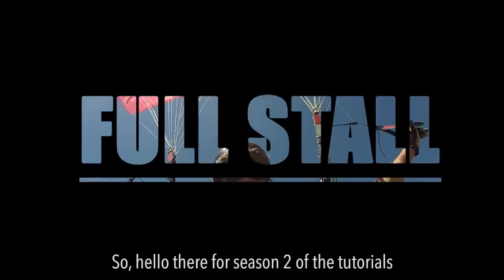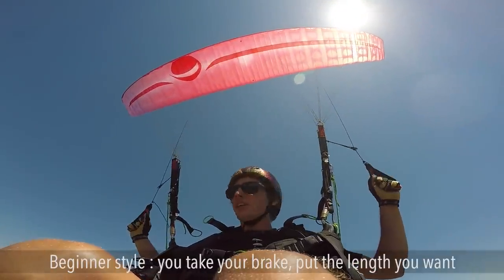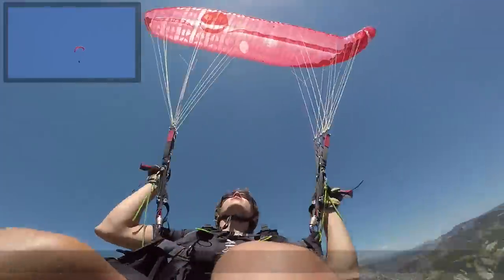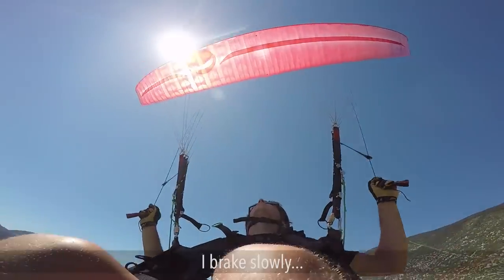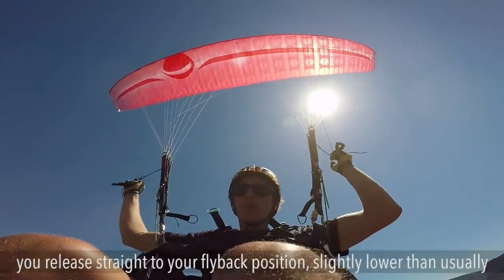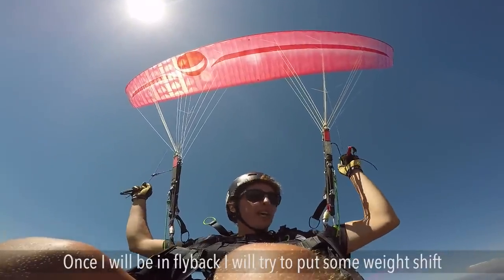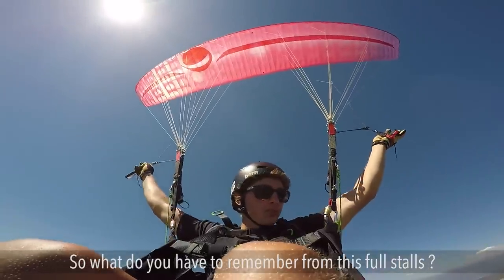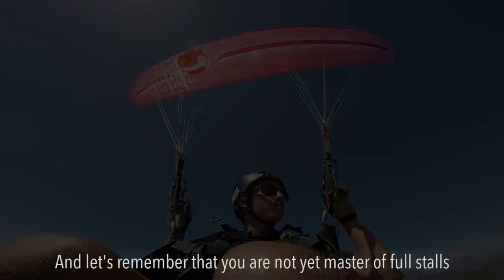Théo de Blic's Tutorials S02E01 : FULL STALL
Théo de Blic's tutorials is a webserie where I am giving a few of the useful tips I have learnt in my professionnal career.
In today's episode I will be back to basics and explaining how to perform Full Stalls with my Freestyle 3 20sqm from Gradient.cx

and Gradient.cx Paragliders

Thanks to :
Parapente Organyà
Tim Alongi